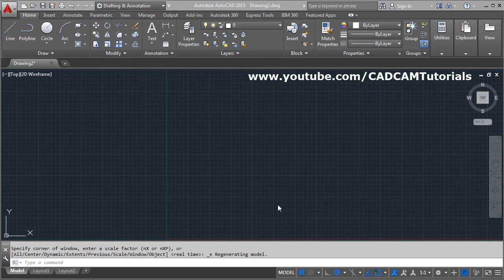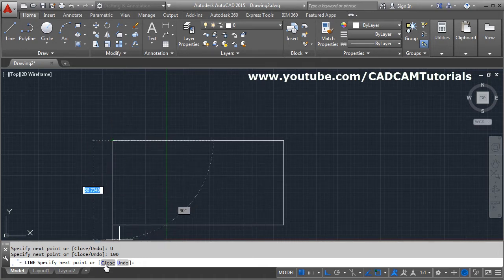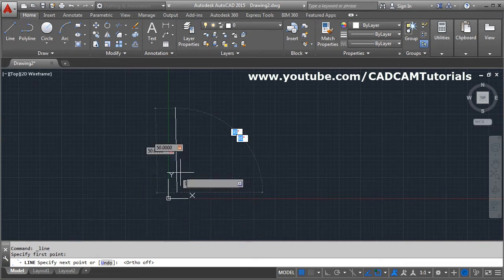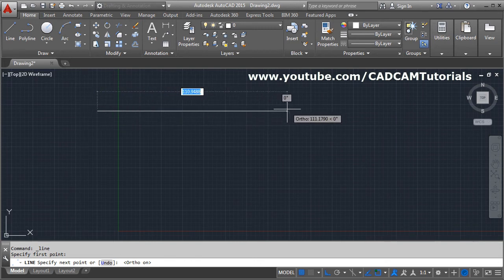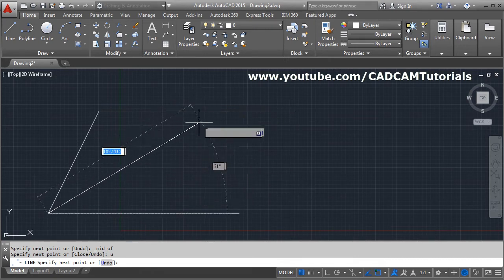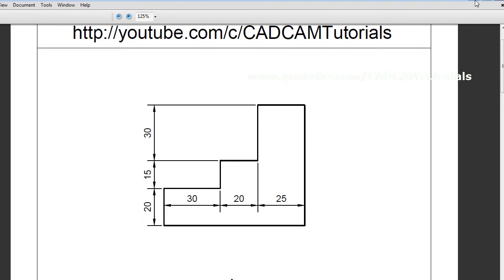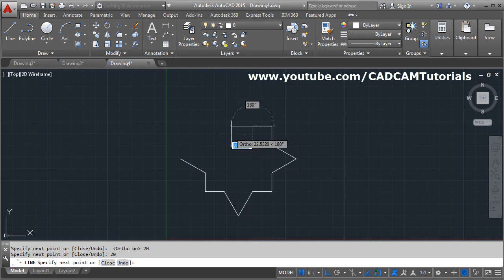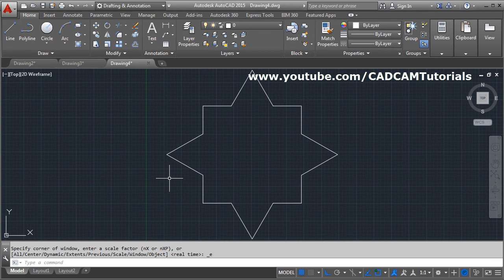AutoCAD 2015 Line Command Tutorial Complete.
AutoCAD 2015 Line Command Tutorial Complete. This AutoCAD 2015 tutorial shows how to create line step by step. This AutoCAD tutorial also creates basic drawing using line command as example. AutoCAD line command options such as Undo & Close are covered. In this AutoCAD Tutorial line command is shown slow & step by step.
AutoCAD line command is used to create line in angle.